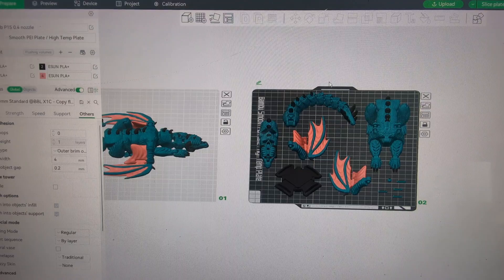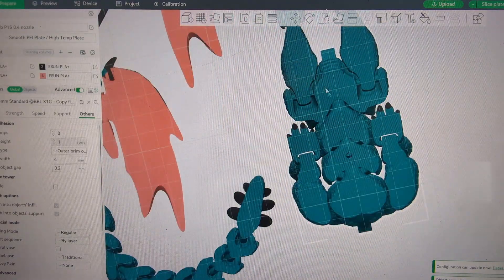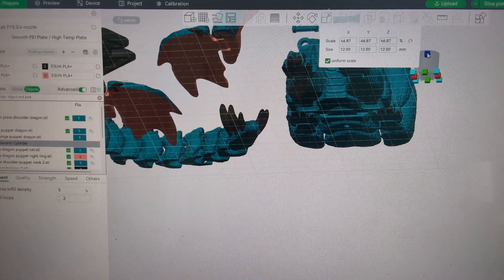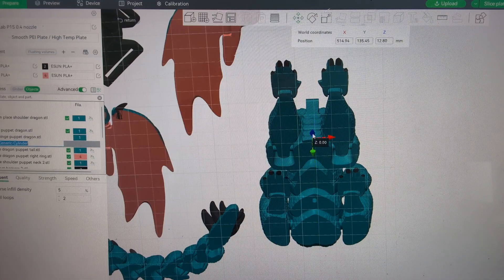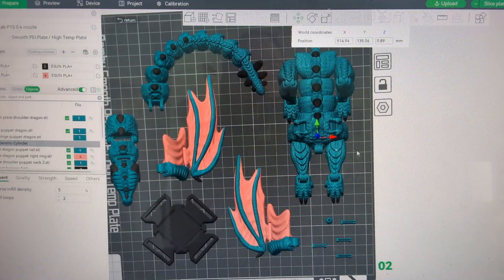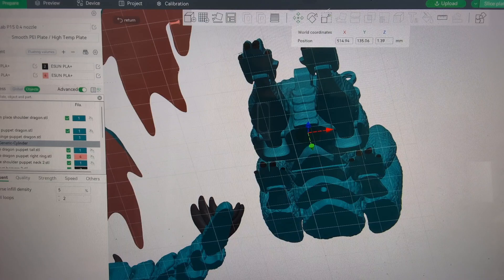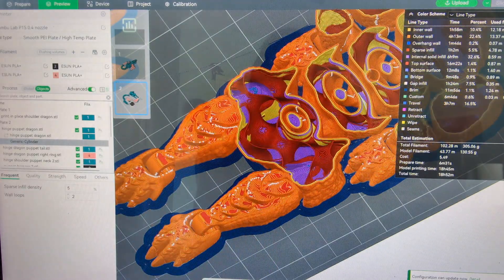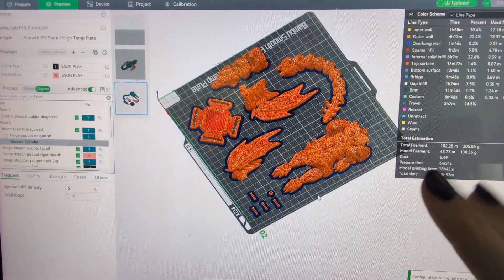Adding Magnet Holes to Prints in Bambu Studio